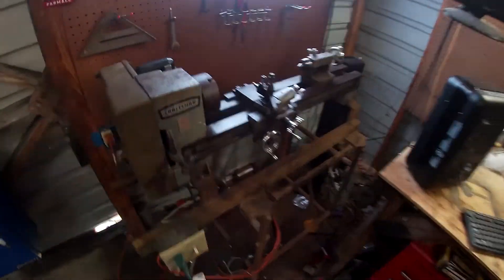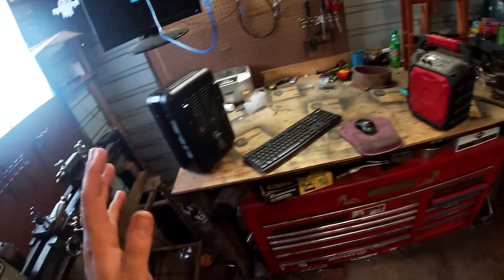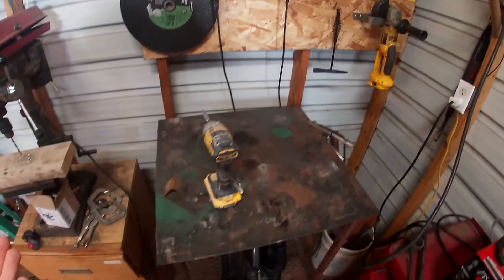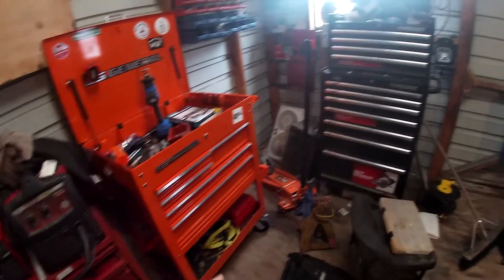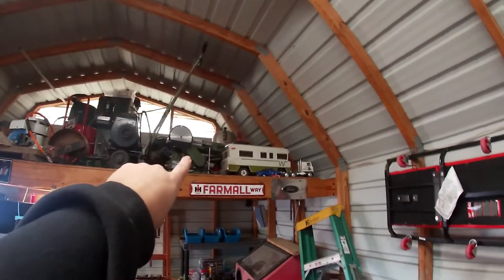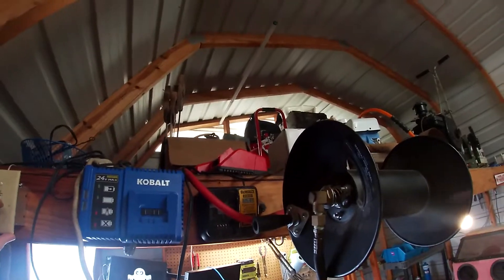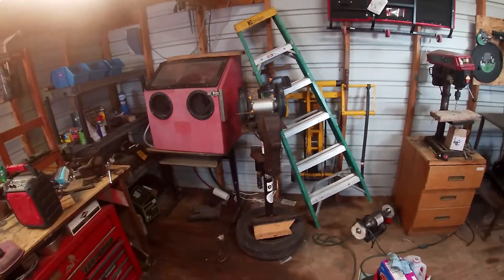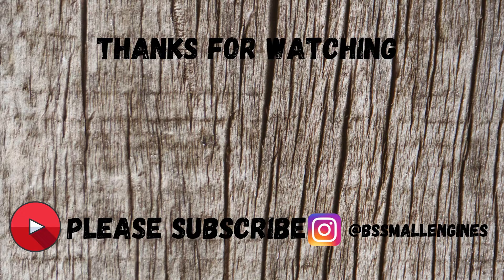Channel Update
Update on the shop and channel